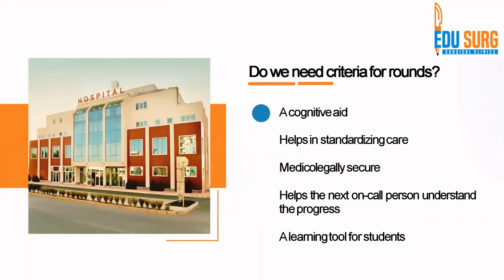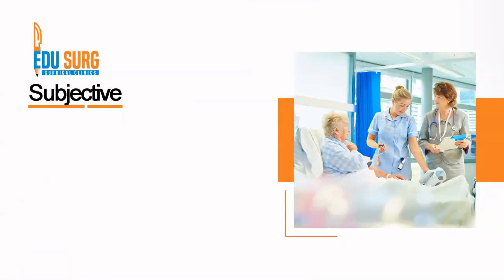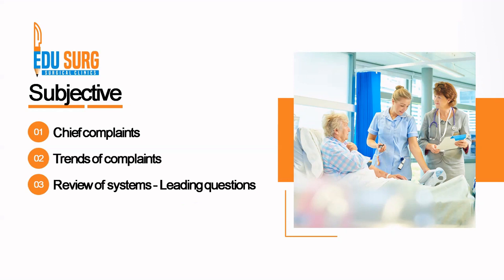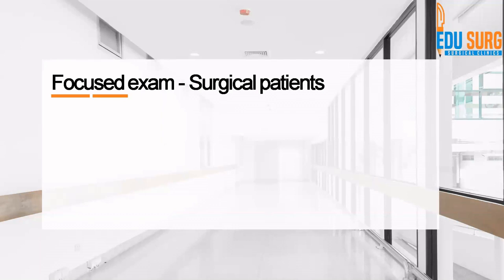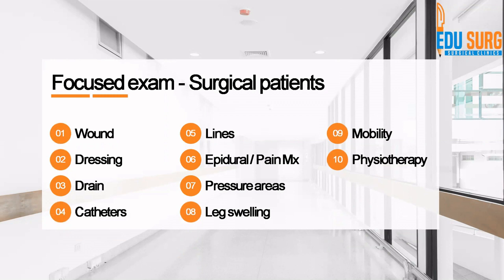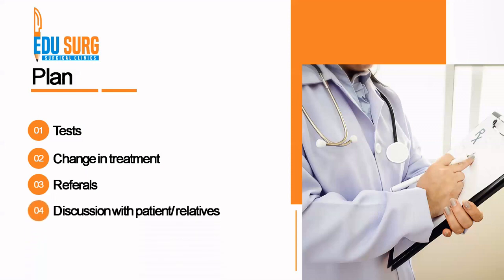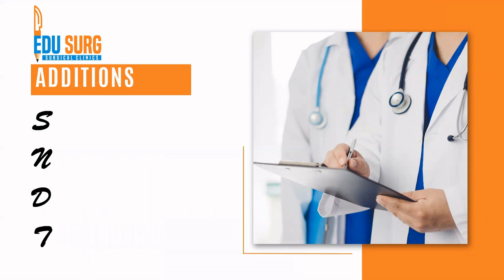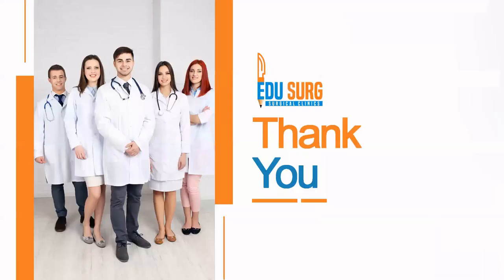How to conduct ward rounds like a PRO / Medical ward round / SOAP criteria for making rounds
In this video, Dr. Gunjan Desai will be explaining how to conduct a ward round and how to meet the SOAP criteria for making rounds. This video is essential for all medical students, as it covers the basics of ward rounds and how to perform them effectively.

Ward rounds are a crucial part of the medical profession and it's important to know how to conduct them correctly. In this video, we'll teach you all the steps you need to take to make a successful ward round while meeting the SOAP criteria for making rounds. Finally, we'll provide some tips on how to make the rounds more efficient and effective.

This video will help you to understand the basics of ward rounds / medical ward round/bedside rounds / SOAP criteria for making rounds so that you can effectively care for your patients. We'll describe each step of the ward round / medical ward round/bedside rounds / SOAP criteria for making rounds, and offer some tips on how to make the most of your rounds. This video is perfect for medical students who want to learn how to conduct a ward round safely and effectively. By the end of this video, you'll have the skills you need to make sure everyone in the ward is receiving the care they need! @ICUNURSE @ICUAdvantage @USMLEpass @damsdelhi
COME JOIN US: OUR DETAILS